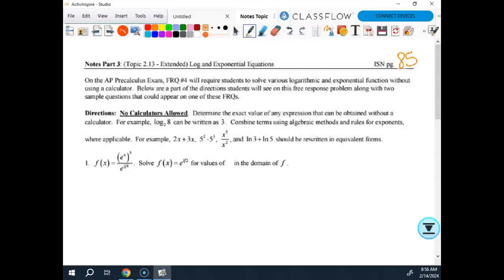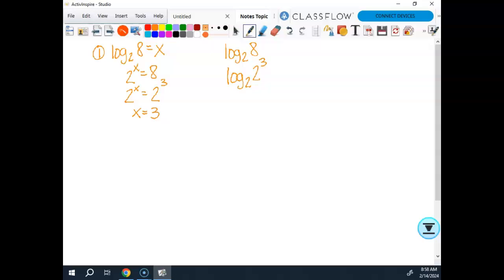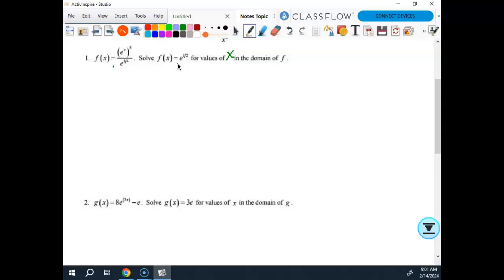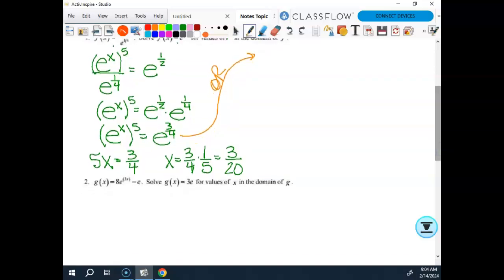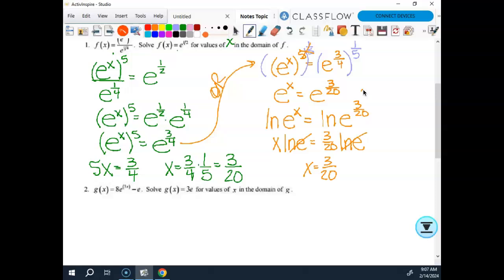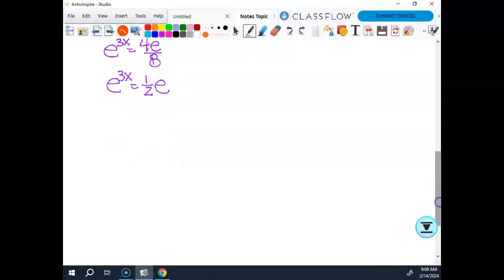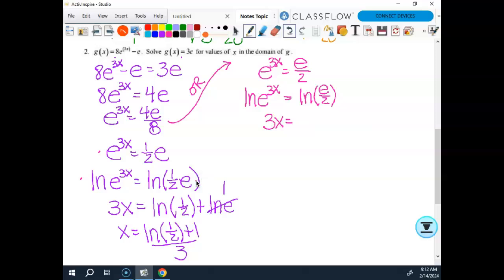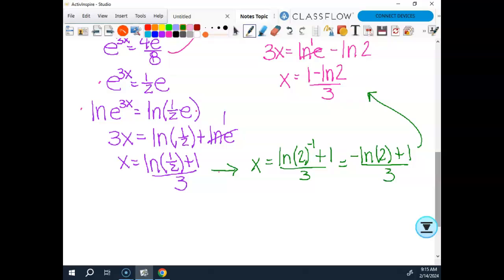2.13 Part III Log & Exp Equations APPC2425